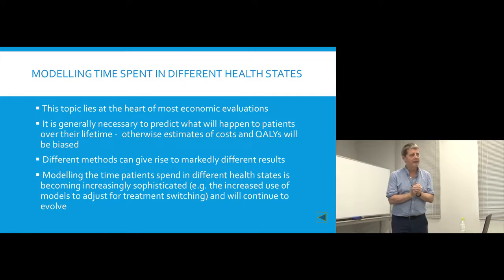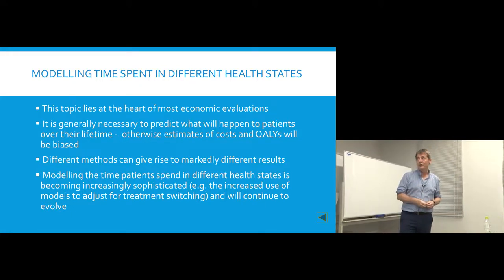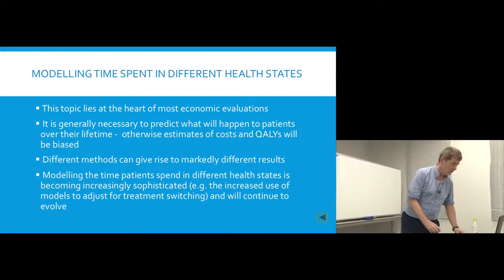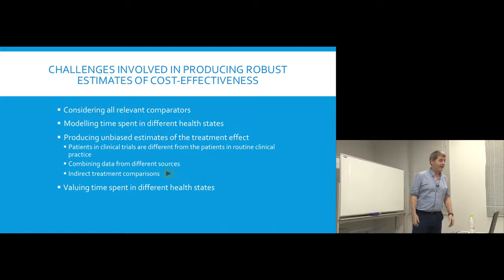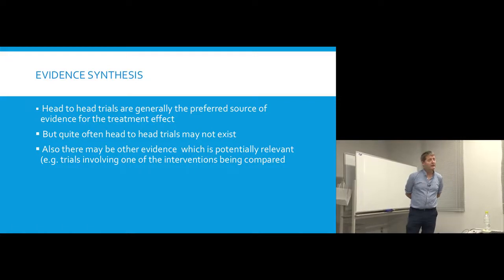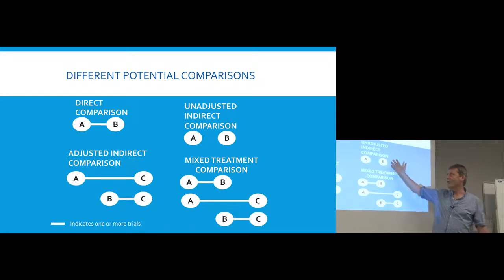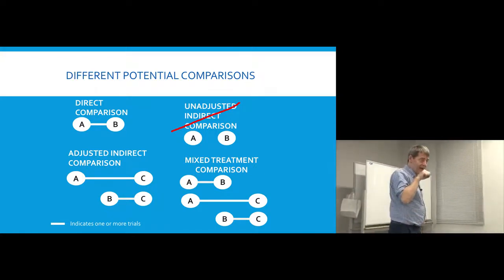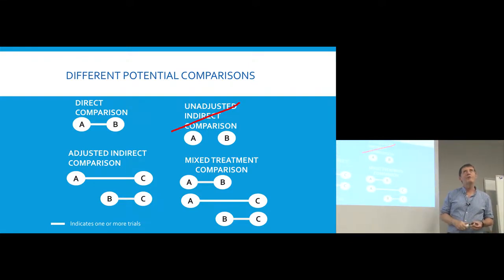Kyoto University "Economic Evaluation of Health Technologies" Lecture 6 Chapter 3, Prof. John Cairns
Lecture 6: "Overview of the strengths and limitations of an economic approach"
Identifies the progress that has been made evaluating health technologies and the key challenges remaining.

Chapter 3 "Modelling Time Spent in Different Health States"

John Cairns
London School of Hygiene and Tropical Medicine
21 September, 2018